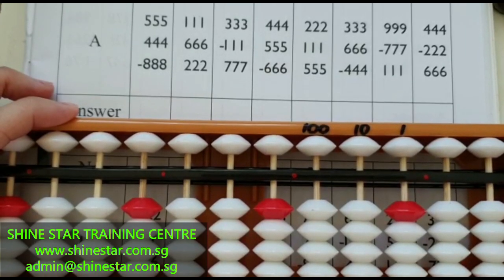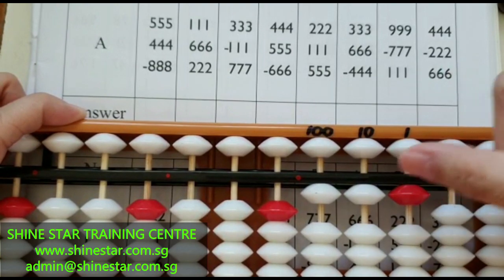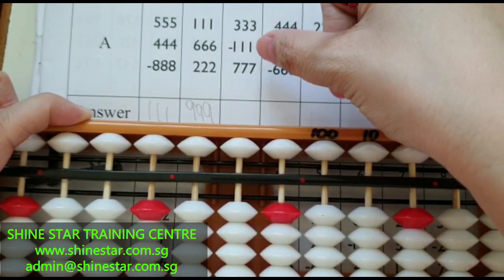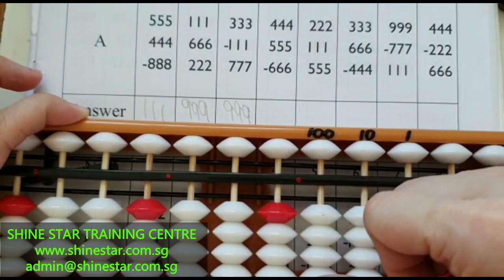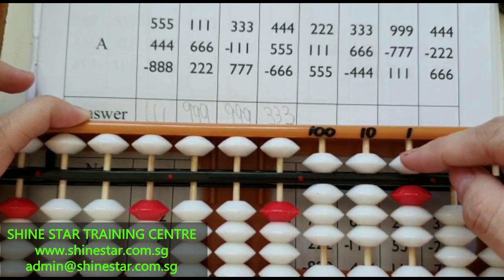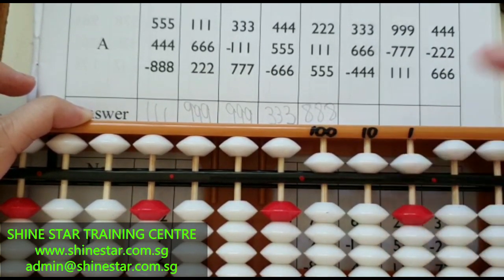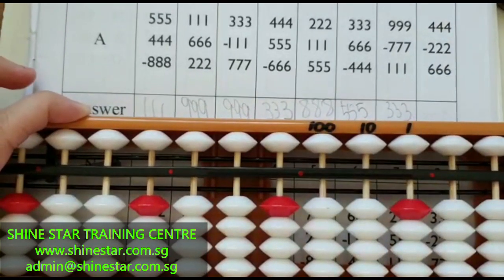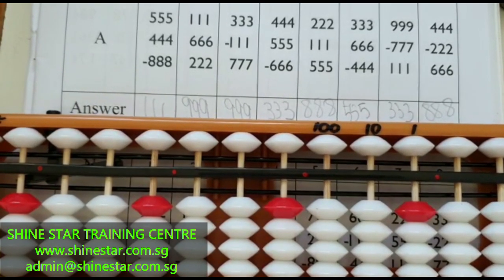Shinestar Training Centre Online Abacus 🧮